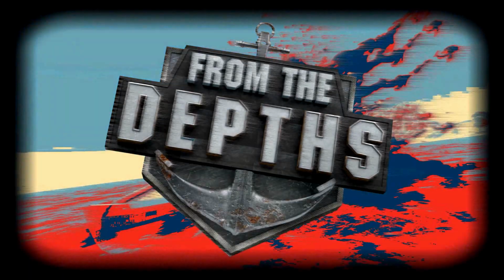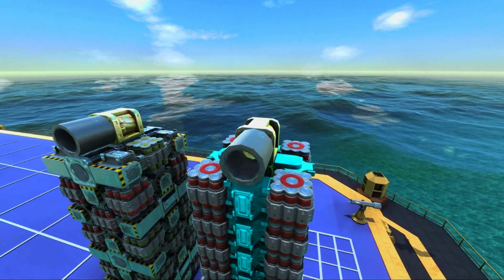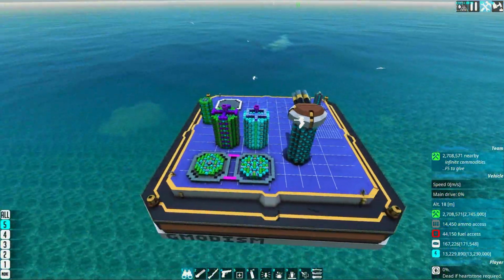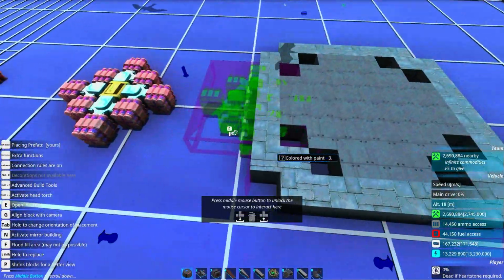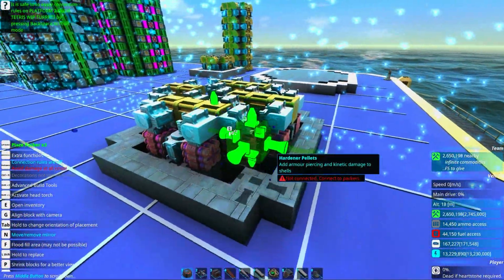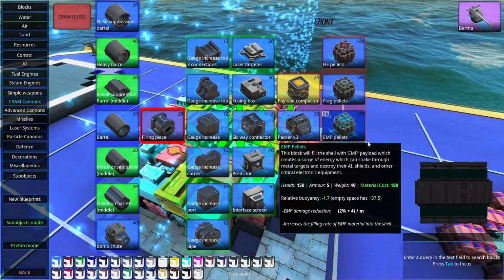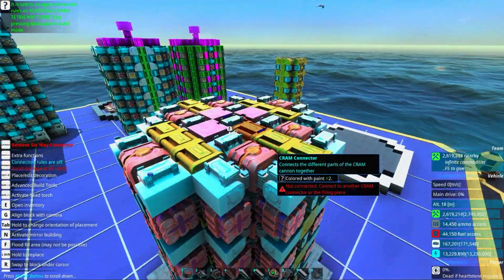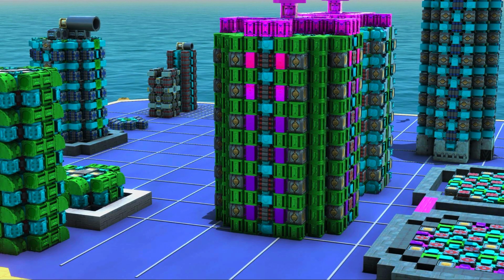From The Depths INSTANT Tutorial: CRAM Cannon 3D Tetris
From The Depths INSTANT Tutorials, let's 3D CRAM Tetris, finally here explained in the guides decently fast, 3D-tetris here we go. Hope this is helpful for you!

More INSTANT Tutorials (Wastes no time!)